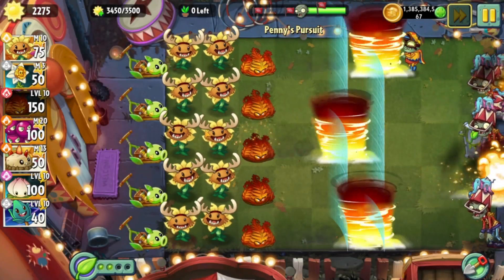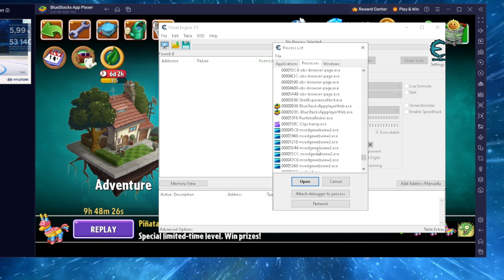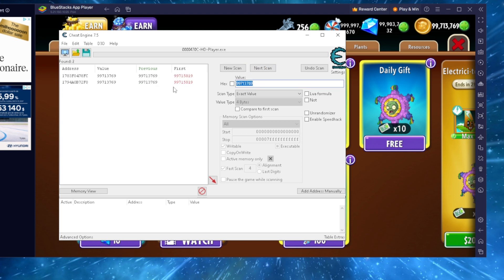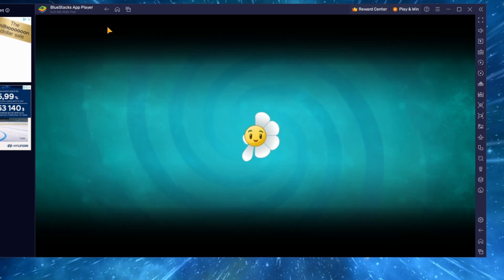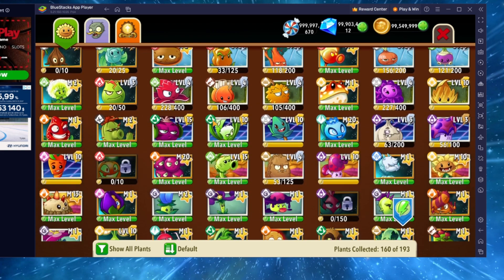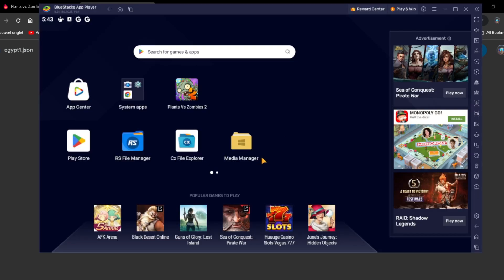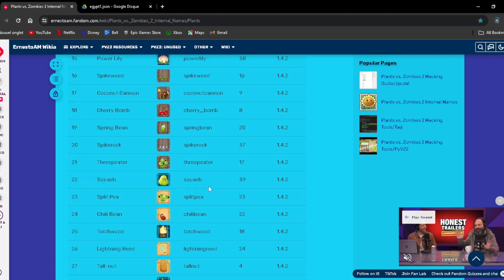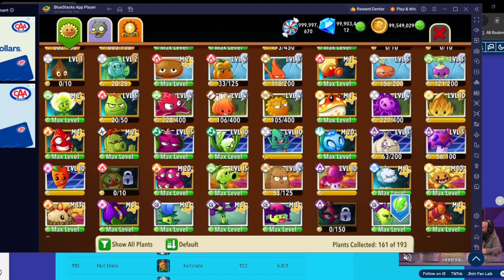HOW TO GET UNLIMITED COINS,GEMS AND PREMIUM PLANTS FOR FREE IN 2024 | Plants Vs Zombies 2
Hope u guys enjoy this video, ( THIS ONLY WORKS FOR PC AND ANDROID ).Let me know in the comments if u need any help or if u hsve a similar problem.

ALSO, Just found out you can change the plants levels With cheat engine